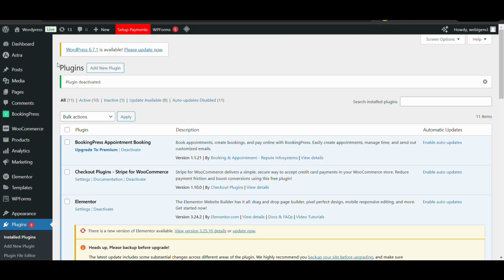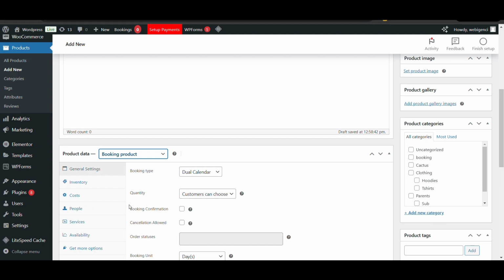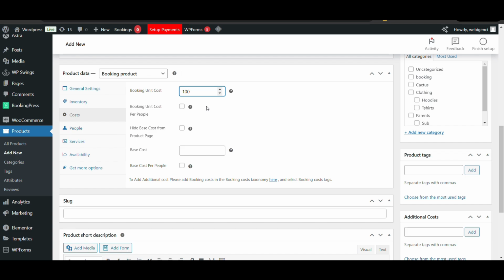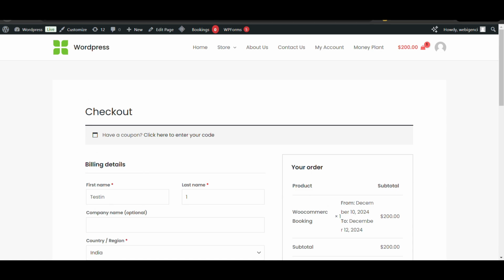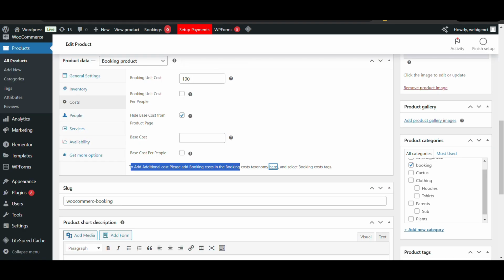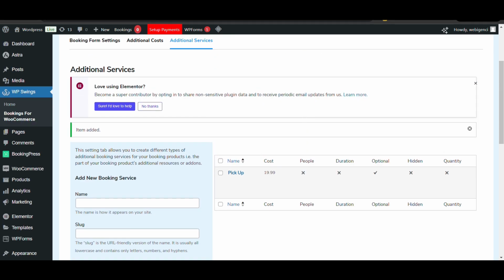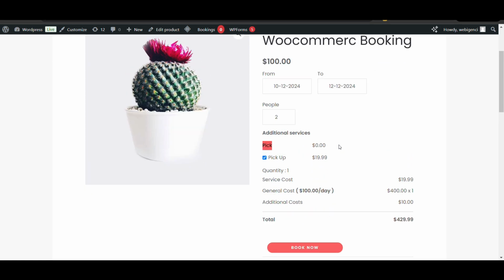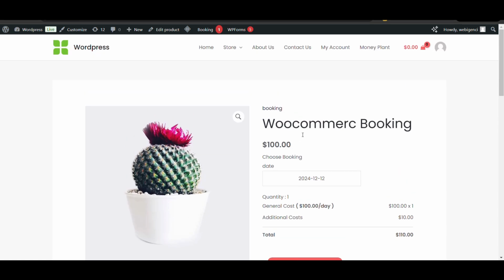woocommerce bookings | How Set Up Booking System with WooCommerce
In this tutorial, I’ll show you how to set up a booking system with WooCommerce using the WooCommerce Bookings plugin. Learn how to create bookable products, set availability, manage appointments, and more to help your business grow!

This step-by-step guide will cover:
Installing and configuring the WooCommerce Bookings plugin.
Setting up bookable products such as appointments, rentals, or events.
Customizing your booking availability and calendar.
Managing booking confirmations and notifications.
Tips for offering a seamless booking experience for customers.
Perfect for store owners looking to add booking functionality to their WooCommerce store.